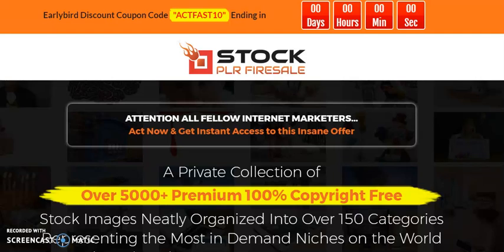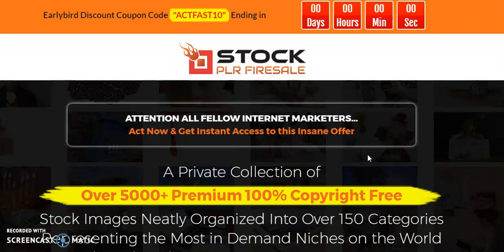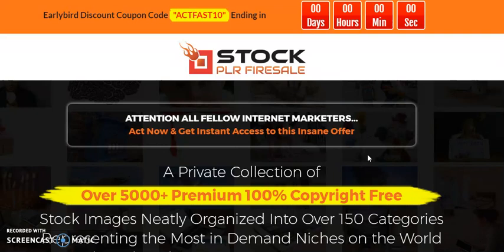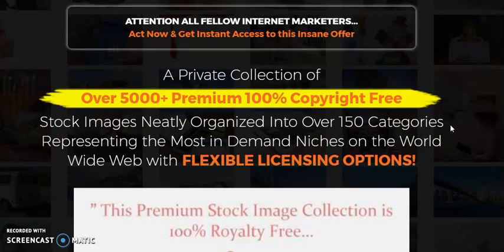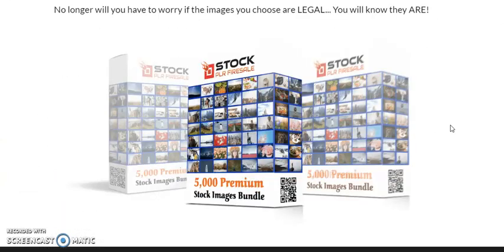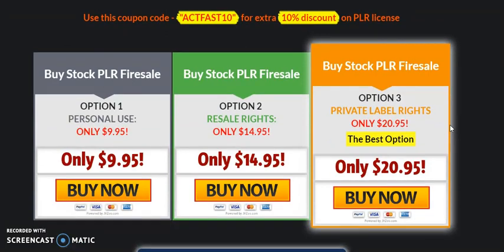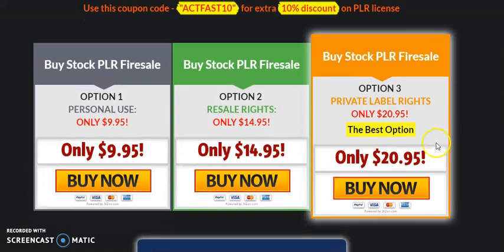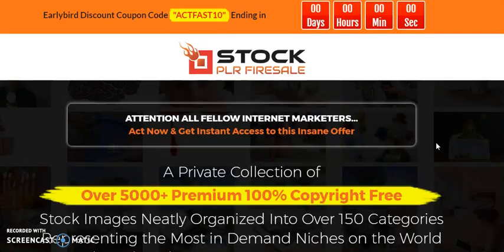Exclusive Royalty Free Stock Image On Sale [Package Review]